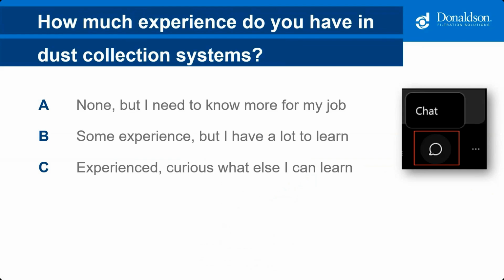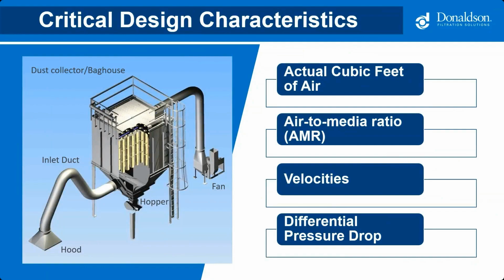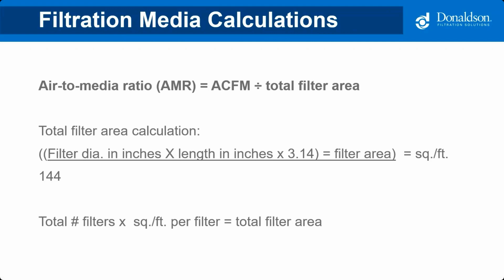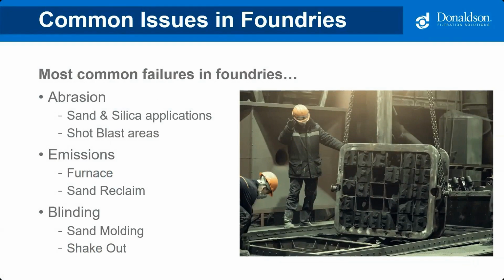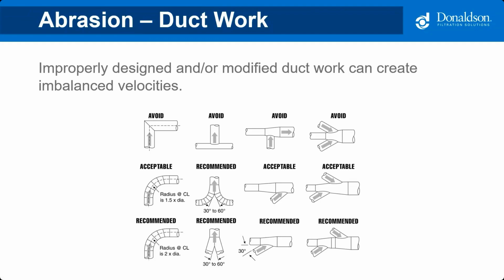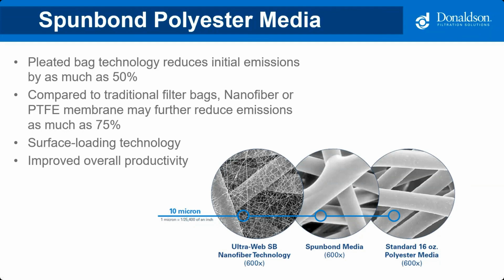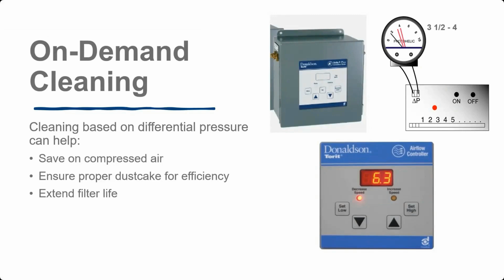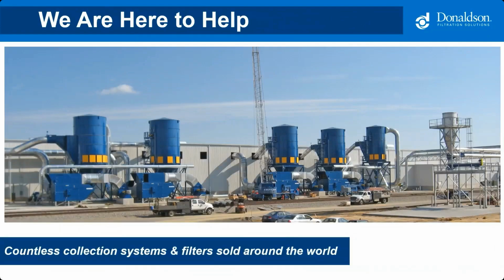Choose The Right Filter Media for Your Foundry - Donaldson Webinar Series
AST Canada hosts webinars on their website. This webinar covers the types of dust commonly found in foundries and their associated issues. Learn directly from Donaldson filtration experts as they review applications, dust characteristics, filter media technologies, and how they work.